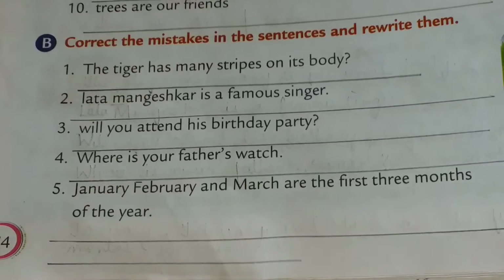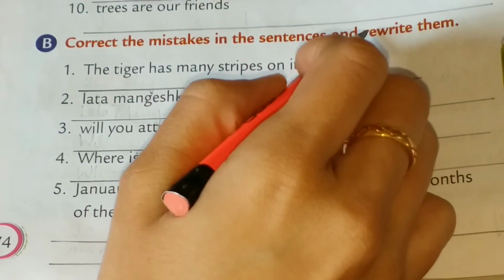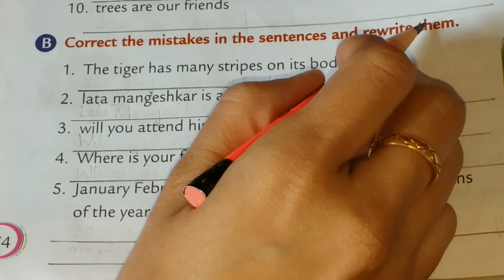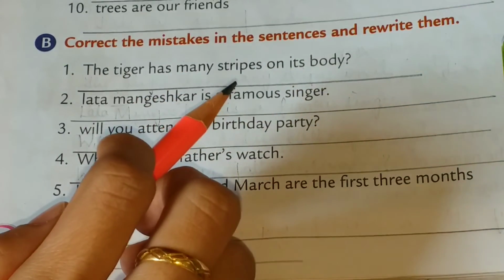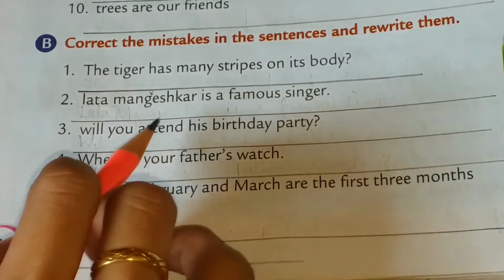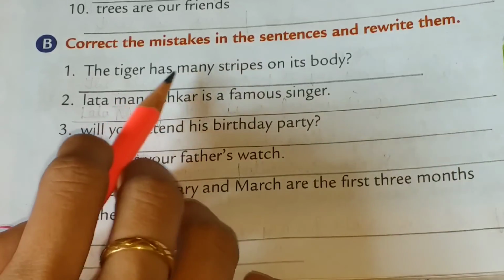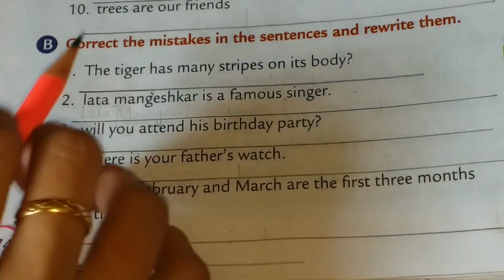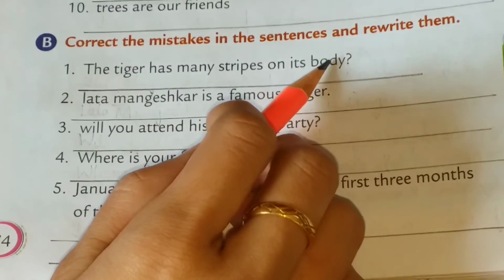L23| Capital letters and Punctuation | English Grammar | Class 2 | CBSE